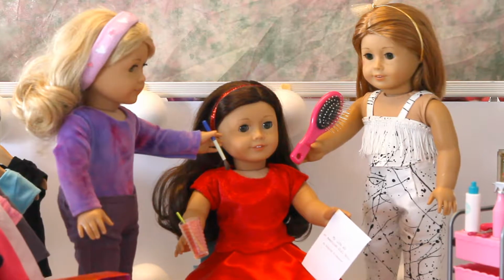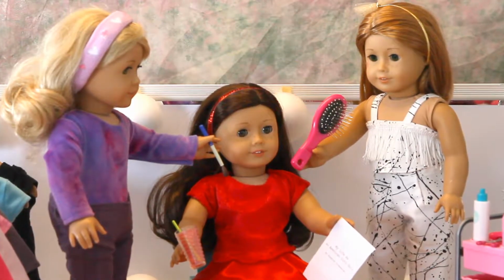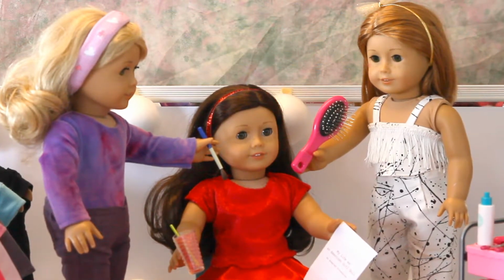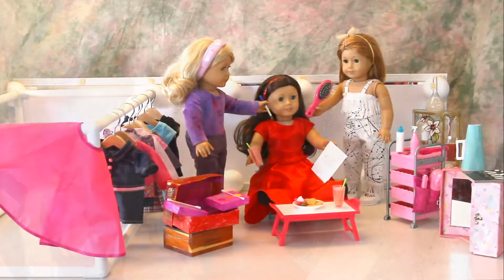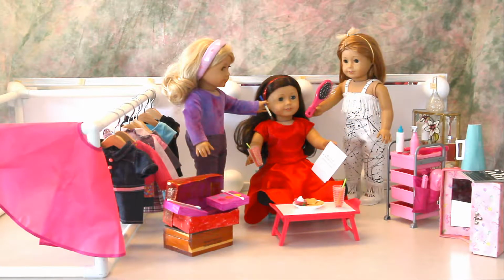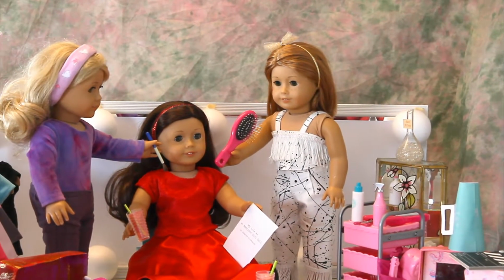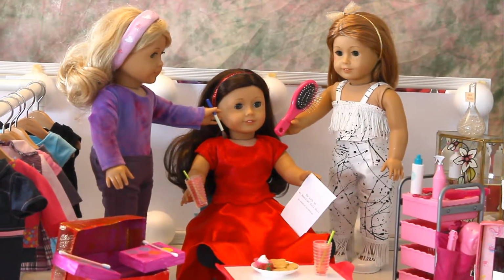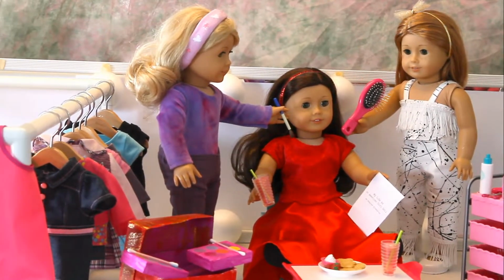AG Doll Star: Best Actress Set - A Photo Story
Here is a new doll play space -- the Best Actress dressing room on the set of movie filming! Using ideas from the AG Doll Star book, we created this Best Actress play space with things we made, things we already owned, things we borrowed from within our house... it all came together in this wonderful doll play scene! PART ONE IS AN OVERVIEW. PART TWO IS A HOW-WE-MADE-IT VIDEO.